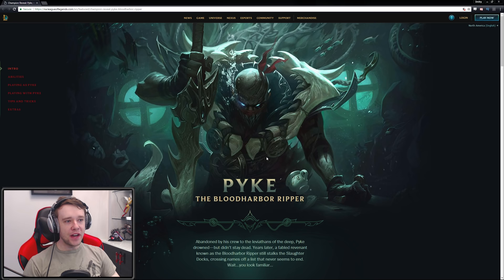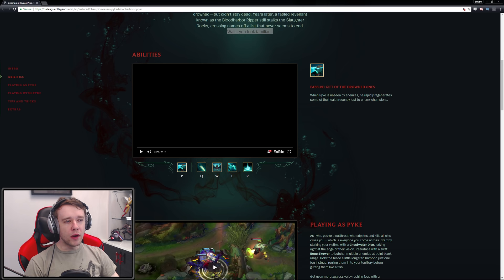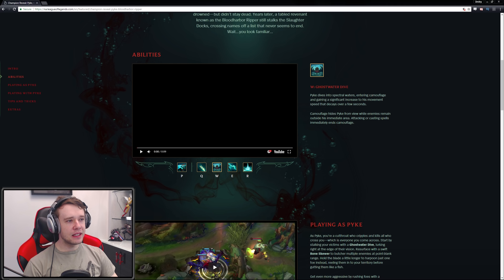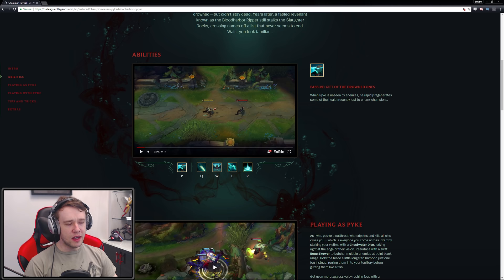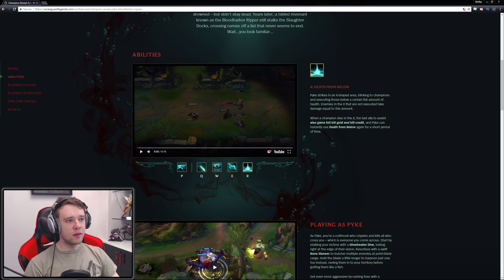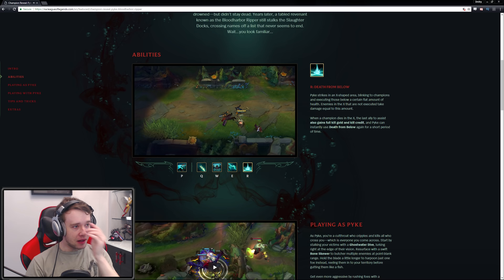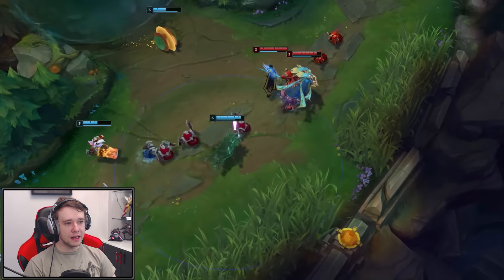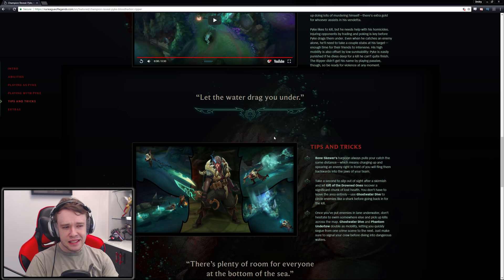PYKE ALL ABILITIES REVEALED!! The Bloodharbor Ripper! New Assassin Champion - League of Legends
Pyke The Bloodharbor Ripper New Assassin Support Champion Revealed Abilities League of Legends!! "Like" if you want more!